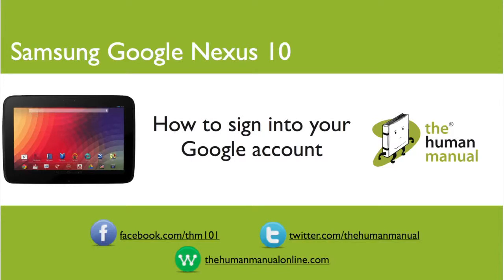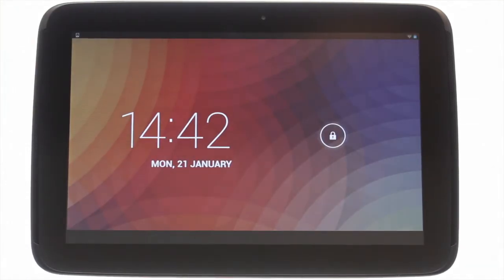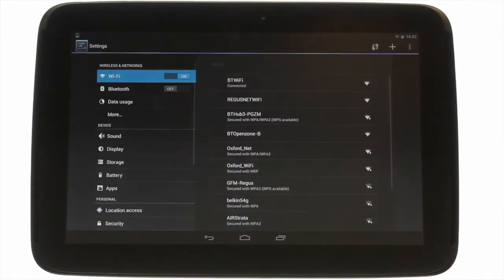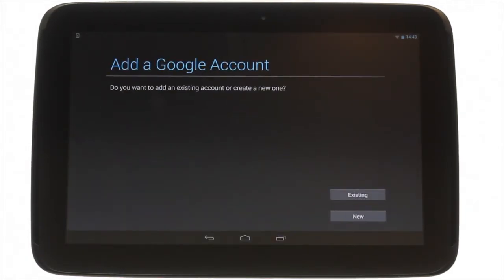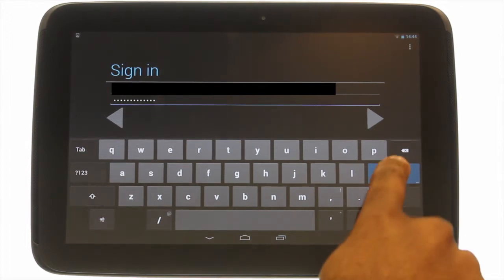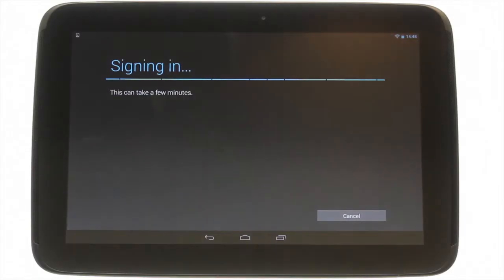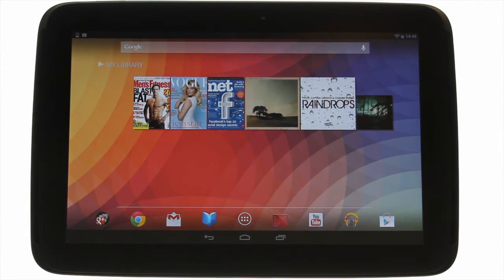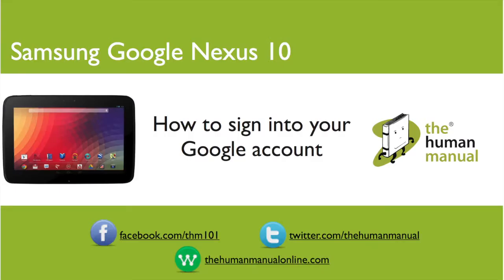How to sign into Google using your Samsung Google Nexus 10 | Android tablet tutorials | THM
This tutorial is for those of you who use multiple Google accounts on your tablet devices or perhaps your new to te world of Android. Whatever the case we can help because this tutorial will show you how to sign into your Google account.